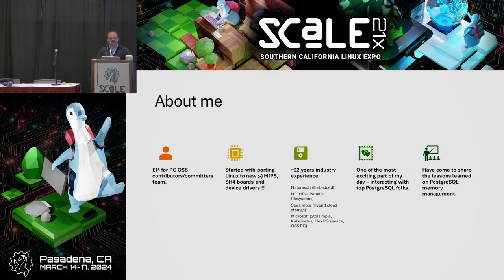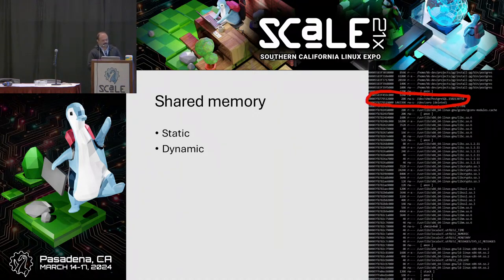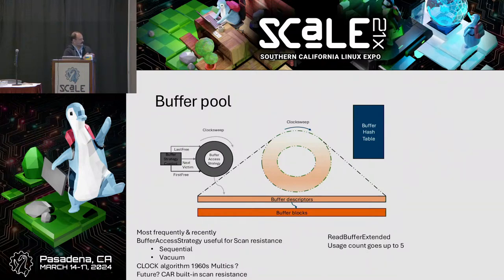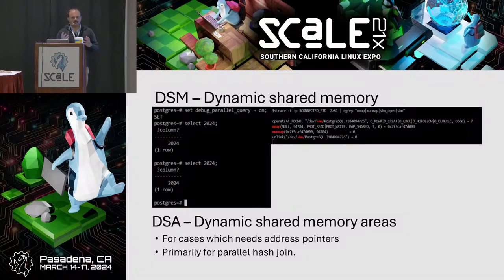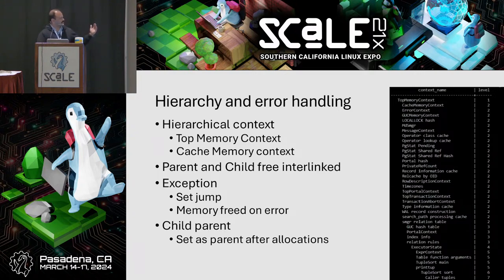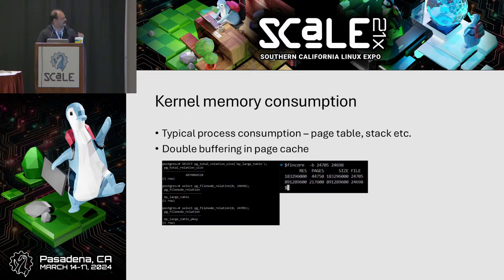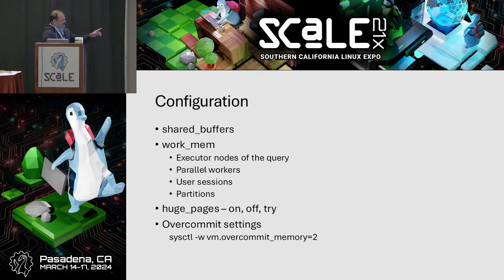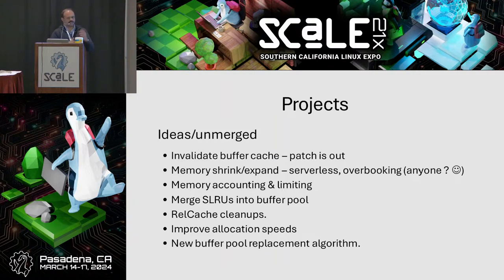PostgreSQL - memory management internals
Talk by Krishnakumar Ravi

PostgreSQL uses memory for several purposes such as caching data (buffer cache), supporting user scenarios like query processing (work mem), as managed resource for internal use (memory context) and more. We will look at how each of these memory semantics are configured and used. Further we will dig into the internals of how PostgreSQL implements them accompanied with demos, tool usage and preview of work in progress.